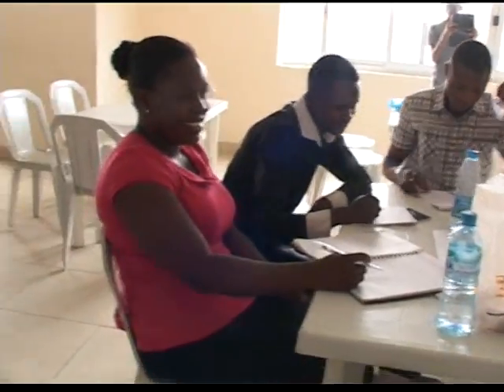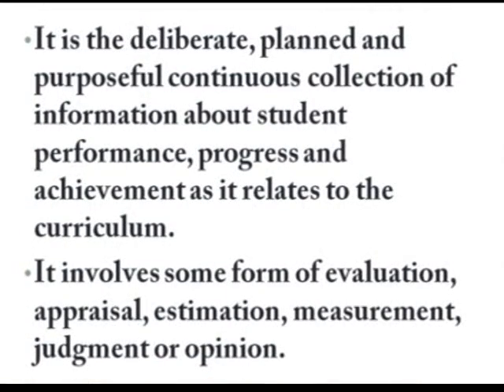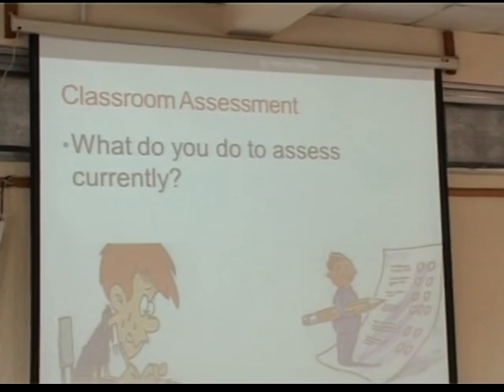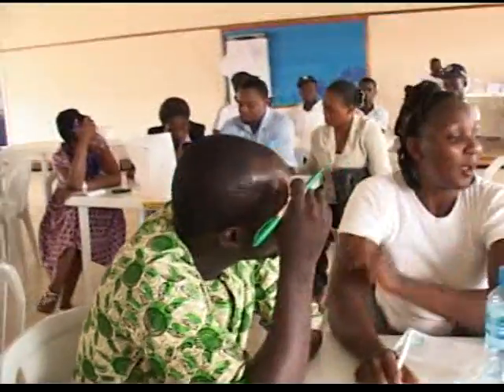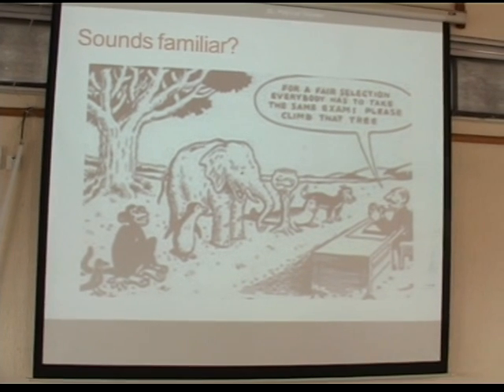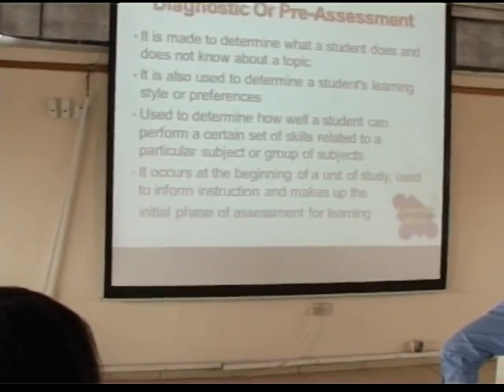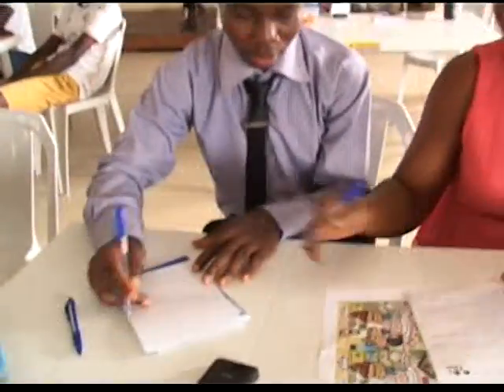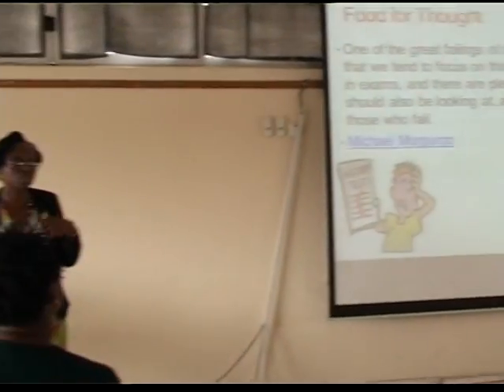ASSIGNMENT IN THE CLASSROOM